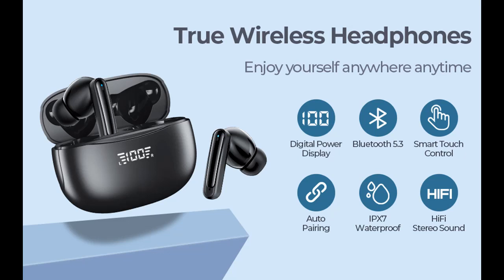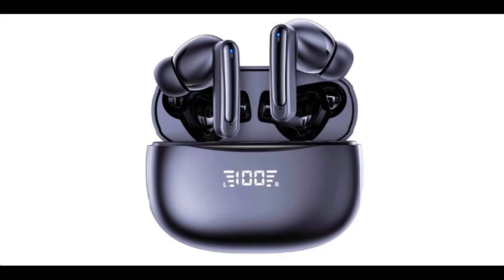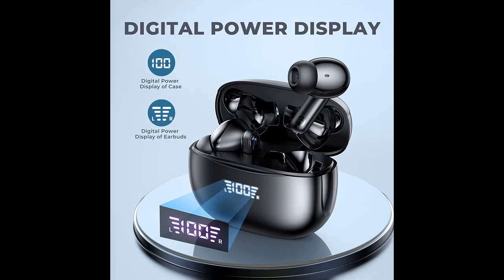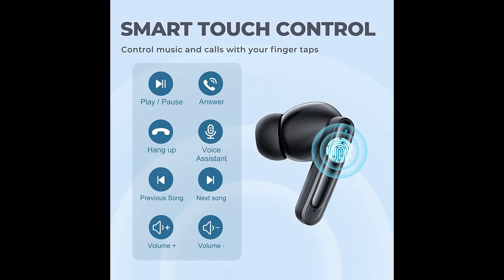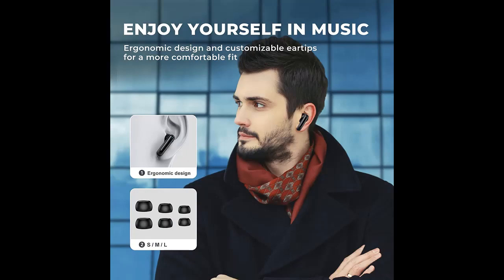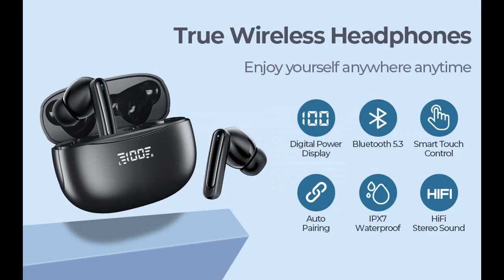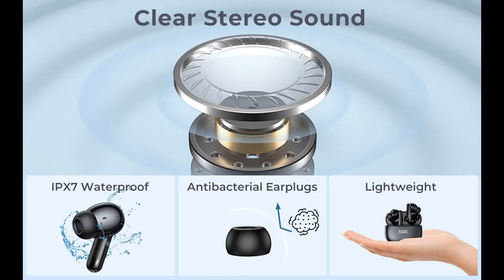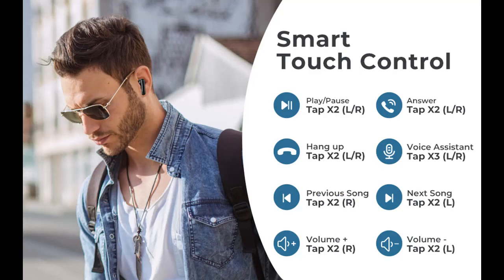ANINUALE A8S Wireless Earbuds : Introduce features highlight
✔️What's features highlight? ANINUALE A8S Wireless Earbuds Bluetooth 5.3 Headphones 60H Playtime Earphones with LED Power Display Charging Case Microphone IPX7 Waterproof in-Ear Earbuds for Sports iPhone Android TV Laptop

ANINUALE A8S Wireless Earbuds Bluetooth 5.3 Headphones 60H Playtime Earphones with LED Power Display Charging Case Microphone IPX7 Waterproof in-Ear Earbuds for Sports iPhone Android TV Laptop